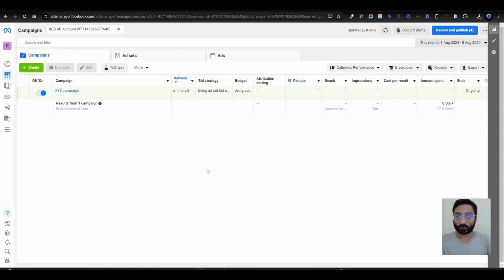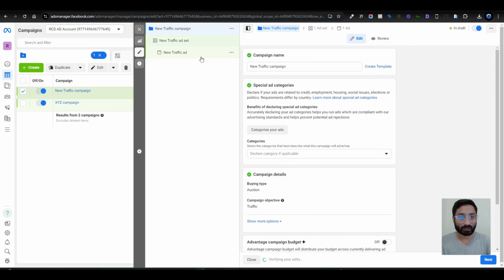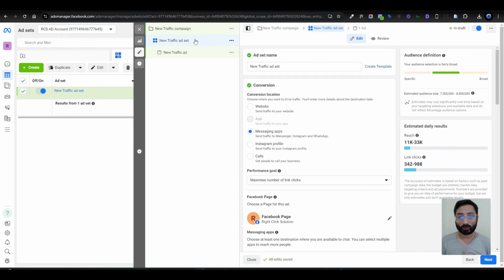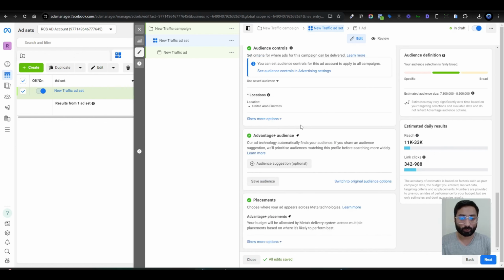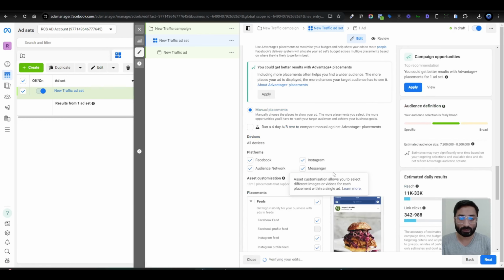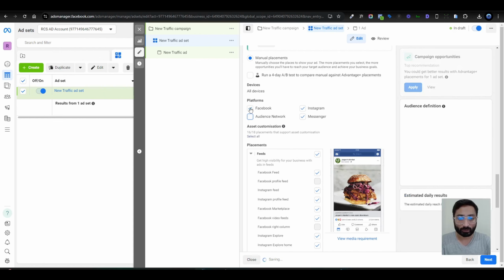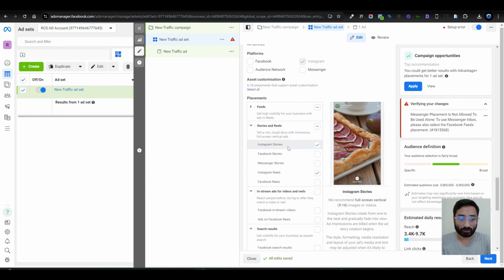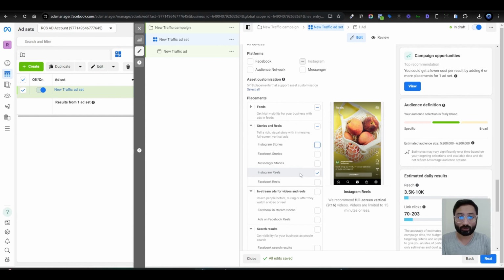How to Run Instagram Ads for more Followers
in this video you will learn how to create and run ads for Instagram only using Facebook ad manager placements tool.

Learn to Increase Your Instagram Followers by Running Ads using Facebook Ad Manager